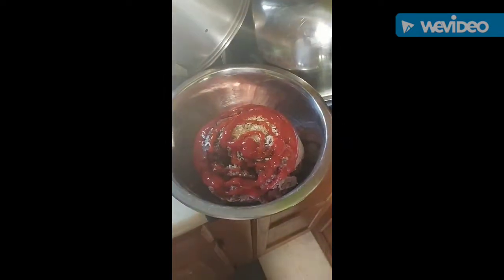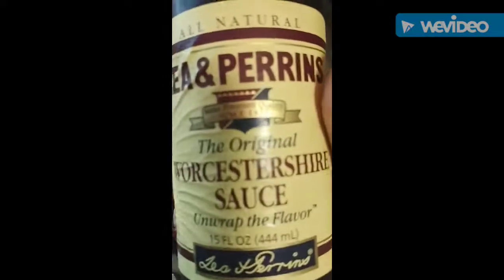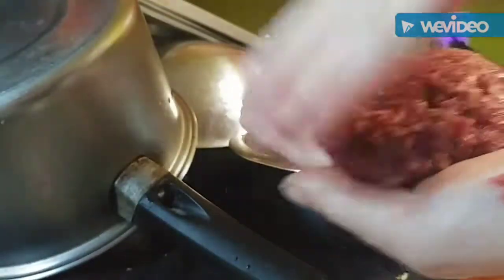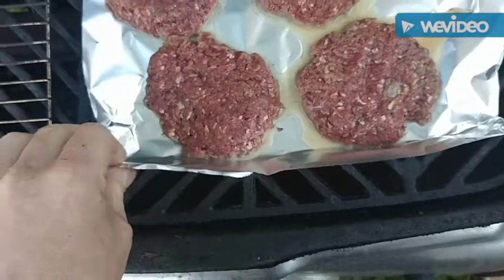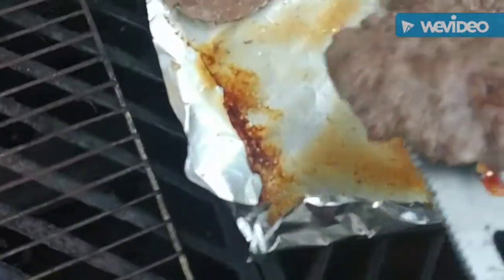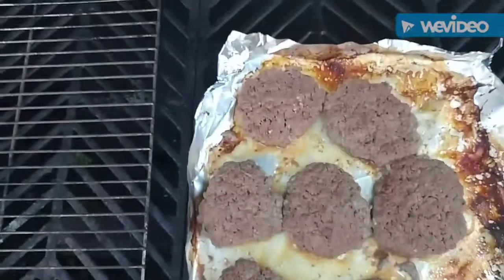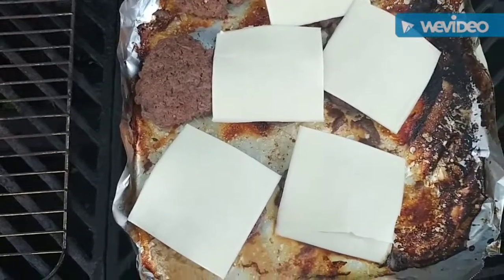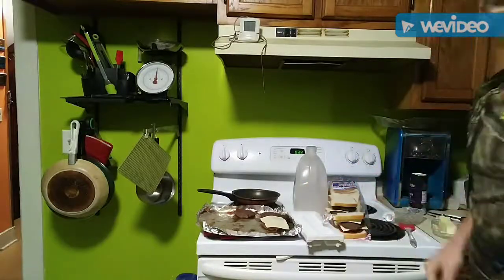Kukin with keithbudz E 3 DEER BURGER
Mix and cook venison burgers with me